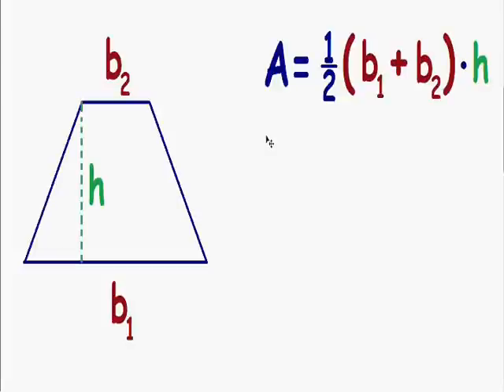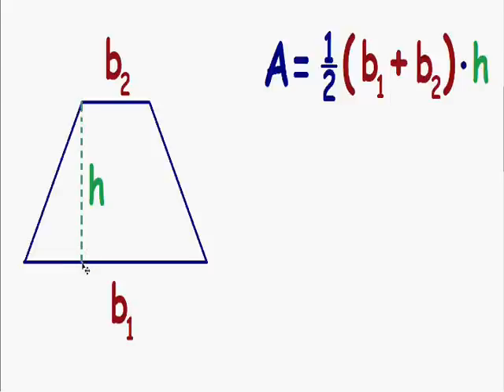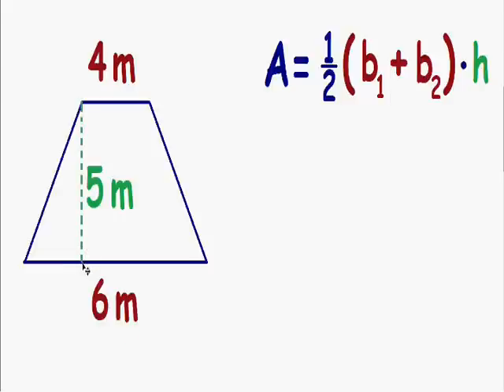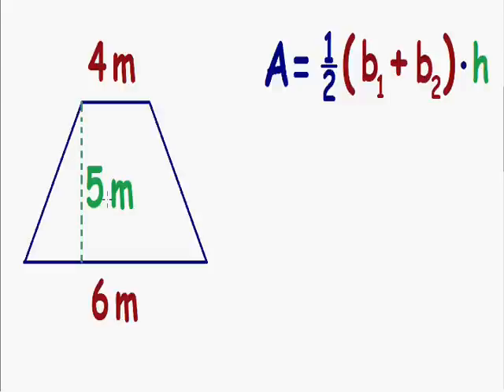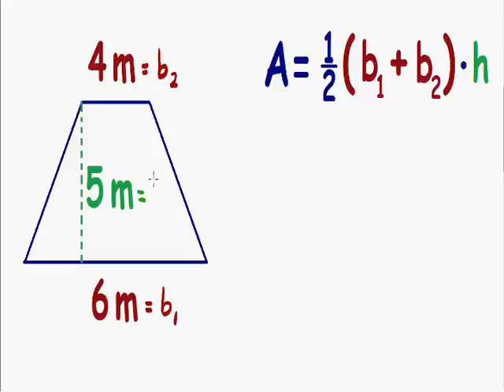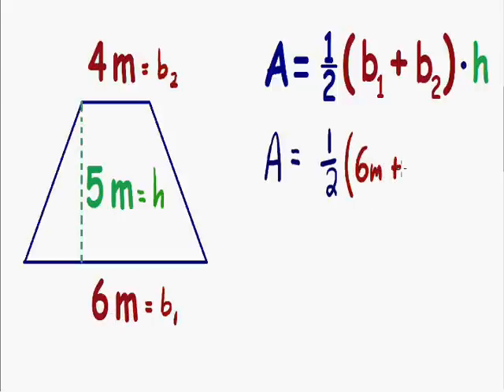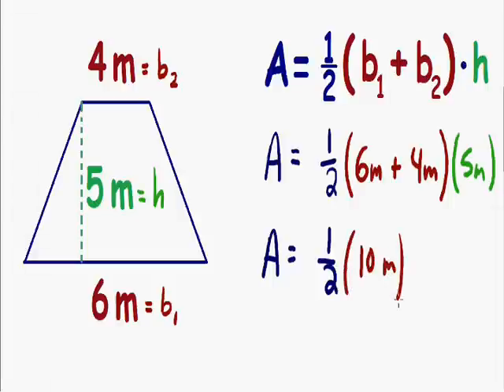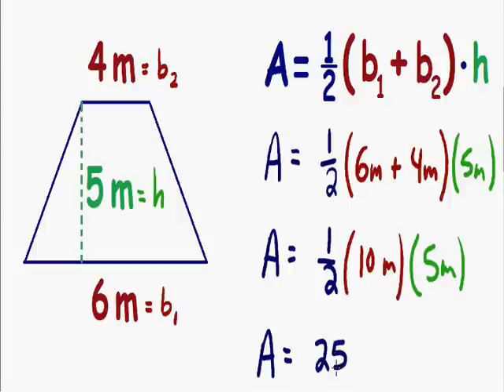Area of a trapezoid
Area of a trapezoid, step by step, example. For more videos on finding the area of a trapezoid,